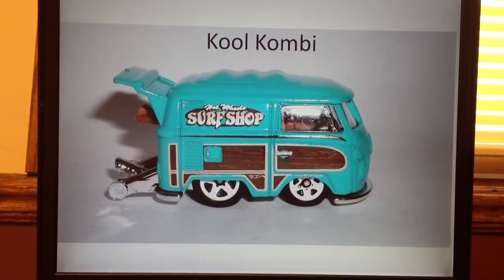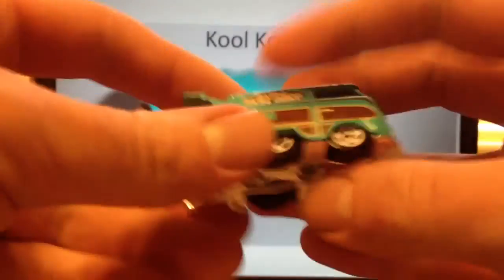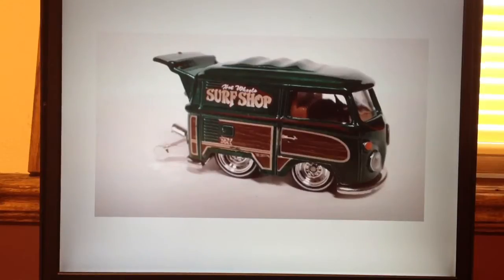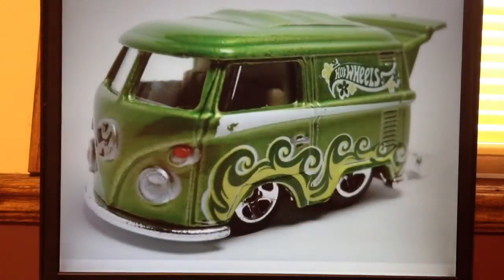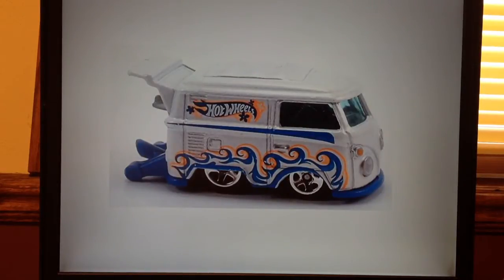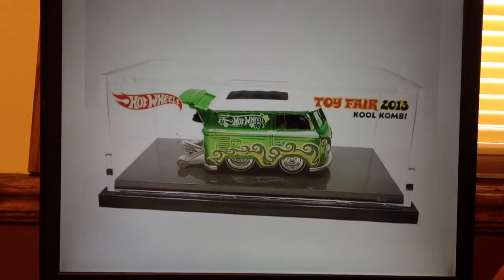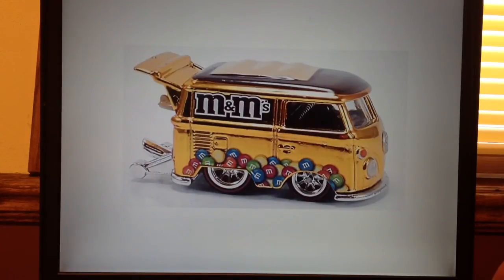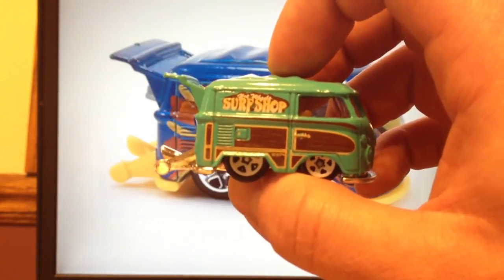Hot Wheels 2015 Casting Review - Kool Kombi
Here is he review of the much loved Kool Kombi. Enjoy